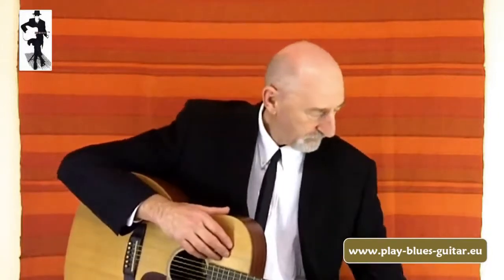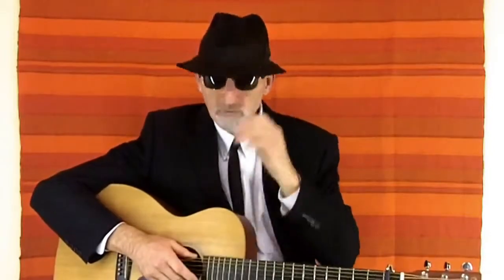Acoustic Blues Guitar Lessons - From Texas To The Delta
Ragtime Guitar

Reverend Gary Davis was an exponent of ragtime guitar par excellence. He played a Gibson J200 guitar, which had a prodigious sound when played with finger picks, as Davis did.

Rev Gary Davis was a giant of ragtime blues guitar, but there were other very notable exponents of this wonderfully complex style of playing a guitar.

Blind Wille McTell played syncopated rhythms on a 12 string guitar, creating classics such as 'Statesboro Blues'. Blind Boy Fuller was perhaps the most commercially successful of the ragtime guitarists, and his style was heavily influenced by Gary Davis, who taught him in his early years.

Blind Blake cut over 100 sides for Paramount and was very prolific. His complex fingerpicking guitar technique was characterized by a complicated double-thumb beat syncopation, rapid triplets executed by his fingers and lightning fast single strings runs.

What's New from Jim Bruce - How To Play the Blues On Acoustic Guitar

If you'd like to keep abreast of what's happening on my Youtube Channel, it's a good idea to subscribe, and get notified in your emails whenever I post a new video. There are also services that notify you and also send you the video to watch - you don't even have to go to Youtube!

Guitar Practice

I know that it's often very difficult to get enough practice time in, particularly if you have a family and job commitments. We often start out as youngsters playing blues guitar avidly and then it tends to tail off as we get involved romantically, or take a demanding career path - and later on balancing a relationship, kids and job all at the same time! It's no wonder that playing guitar takes last place.

This exact thing happened to me. I was playing at pro level in my twenties and then got married. Of course, I needed a good job to support a family, which demands time. Basically, I stopped playing at all for about 5 years, which was not a good idea. I thought that I would just pick it up when I was ready and carry on where I left off - wrong! Years of 'no practice' left a big hole, which I recovered after about  a year's hard work. However, for some reason, I never recovered the slickness that I had previously.

Judging from my emails, there are many men between 50 and 60 years of age coming back learn guitar after years of inactivity, and finding it tough even if they played really well in their youth. My advice is always the same - make time every day for a little playing, even if it's 10 minutes. It really does work wonders and keeps those muscle memories active.

I'd really welcome any comments you might have, or any questions ... Cheers,  Jim